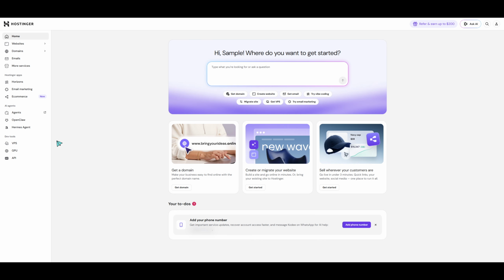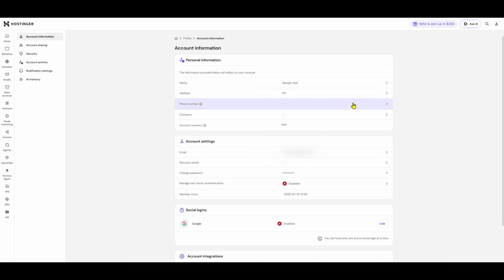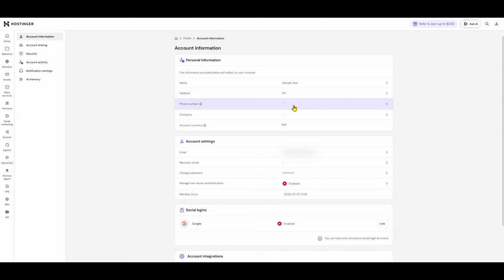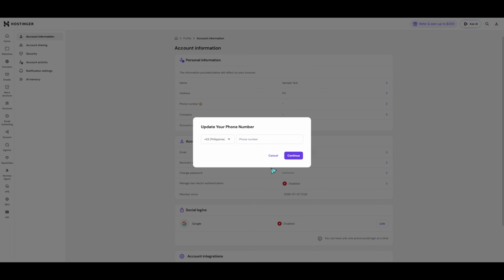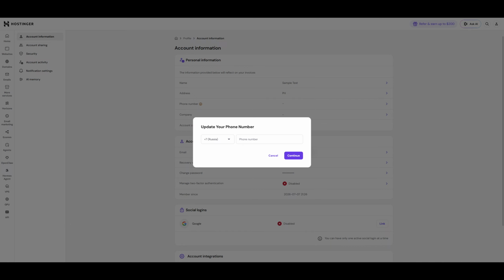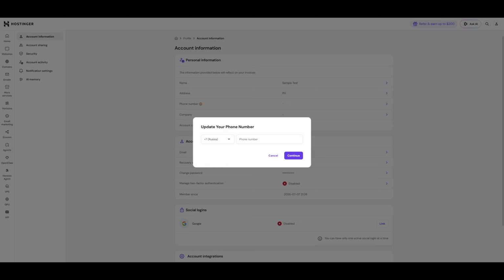How to Add a Phone Number in Hostinger (Updated 2026 Step-by-Step Guide)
Want to add a phone number to your Hostinger account? This updated 2026 tutorial shows you exactly how to add or update your phone number in your Hostinger account settings, helping you keep your billing information and account details accurate. Your updated phone number will be used for your account profile and future invoices.